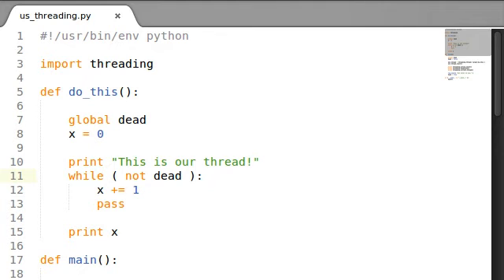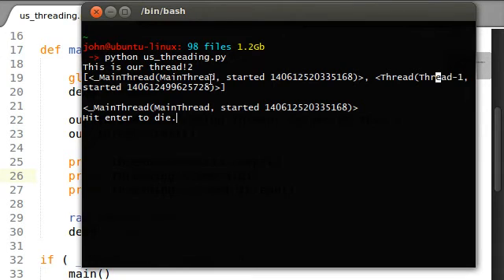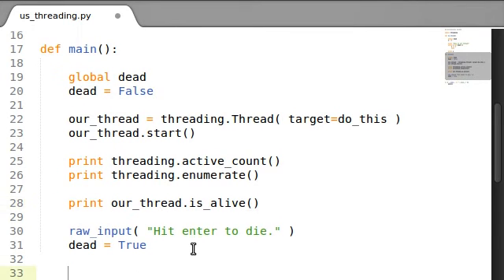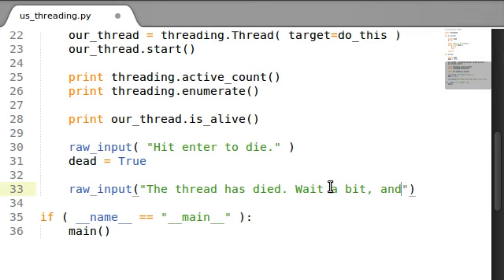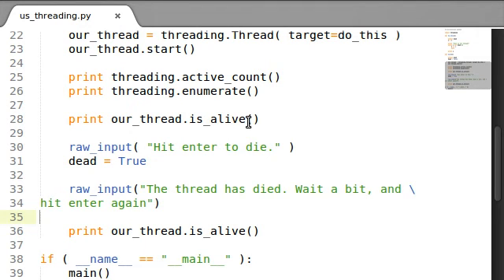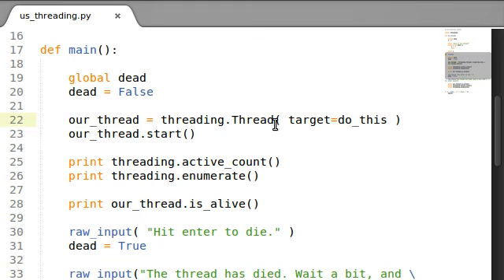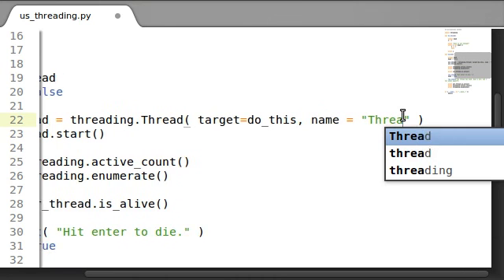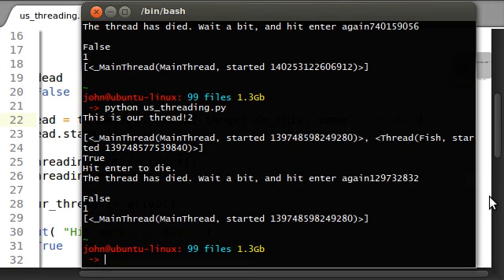Python [threading] 04 Thread is_alive() and Name